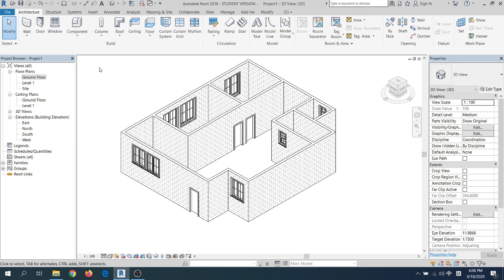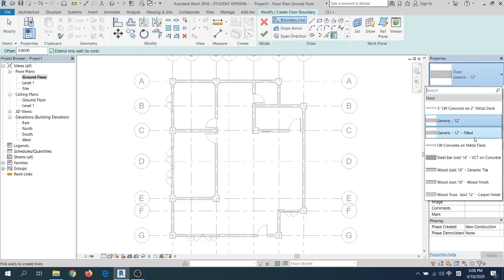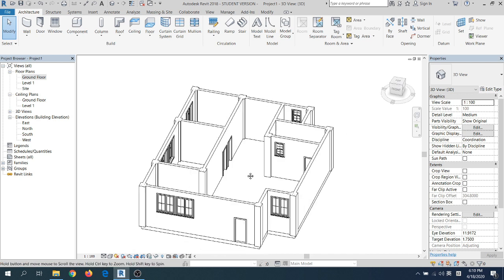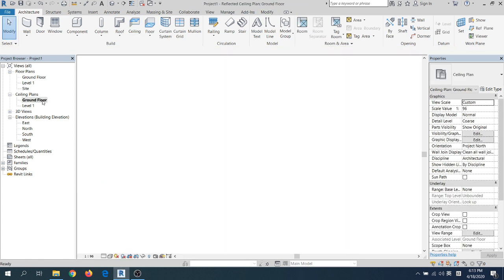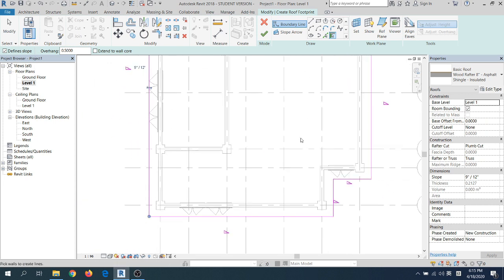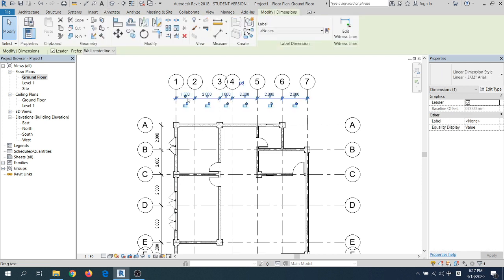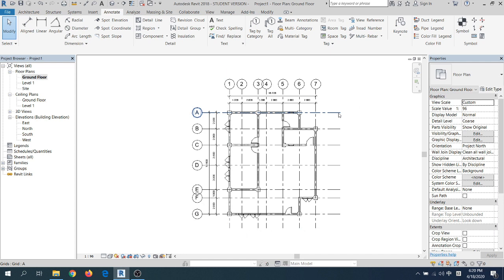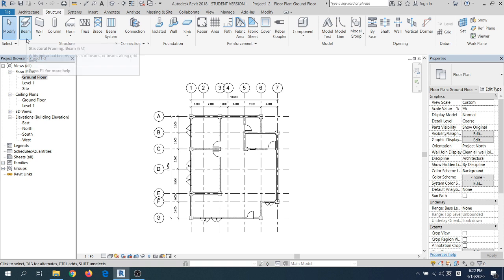Basic 3D modelling - Architectural components - Column, Floor, Ceiling & Roof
Architectural components - Column, Floor, Ceiling & Roof